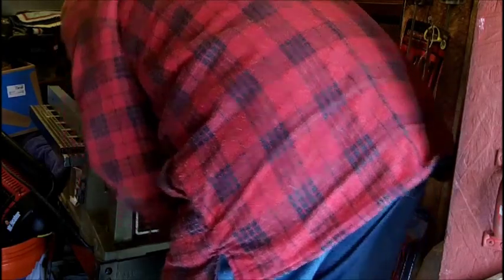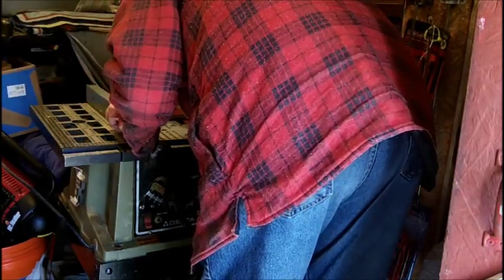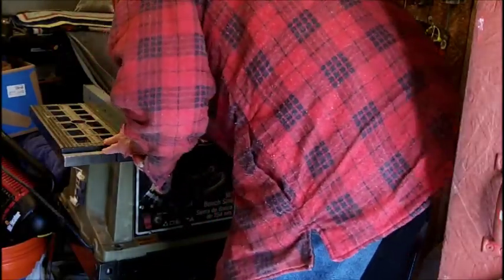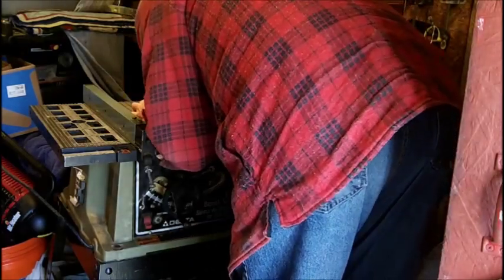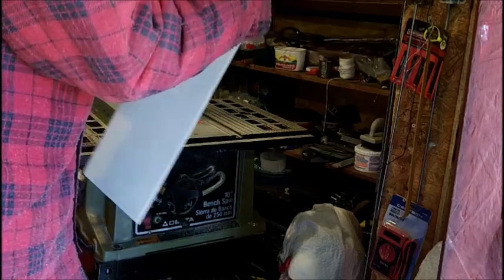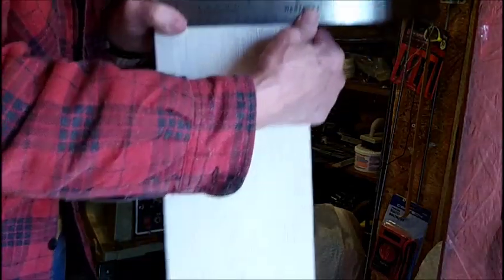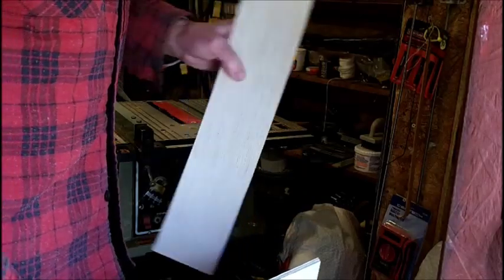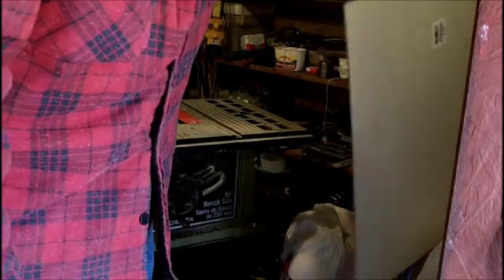Building The Cabinet For The AIR-O-EAR Radio PART 2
Building a cabinet for my AIR-O-EAR aircraft radio